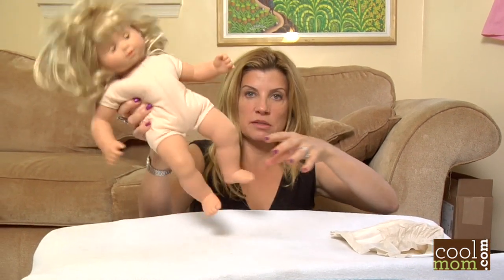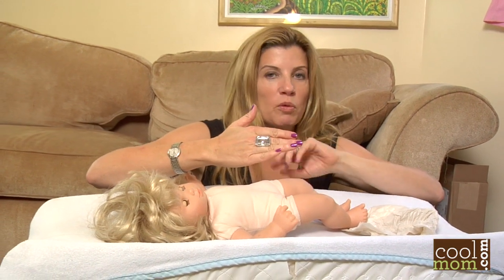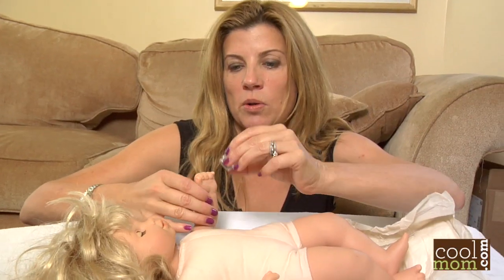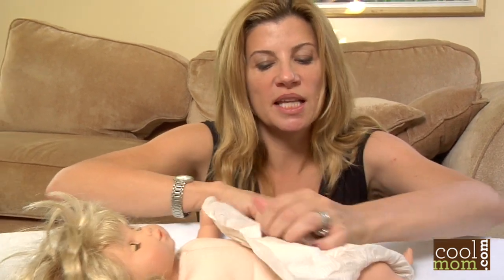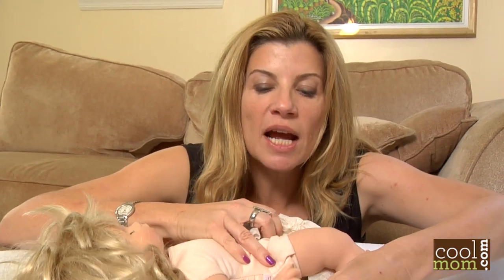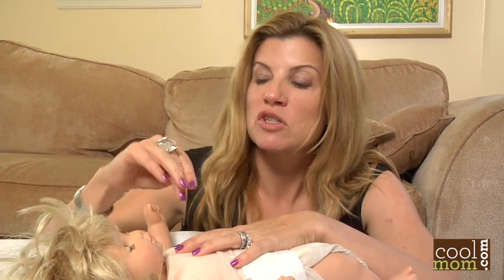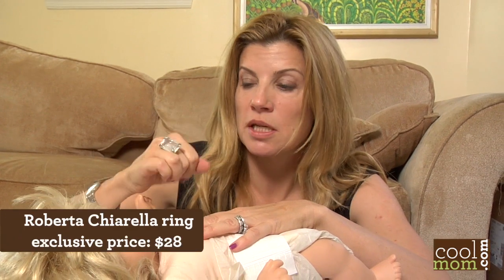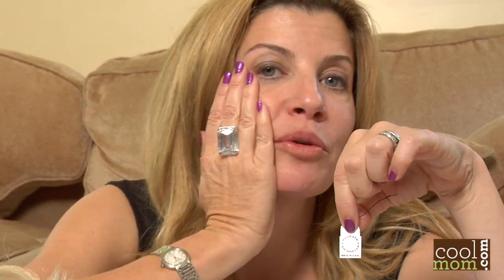CoolMom OpenSky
my attempt at some kind of sales thing